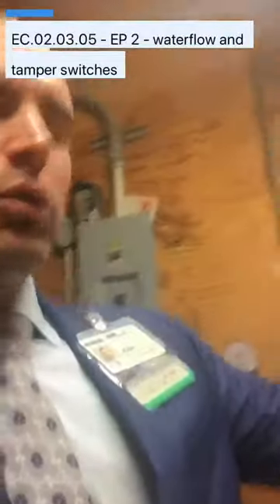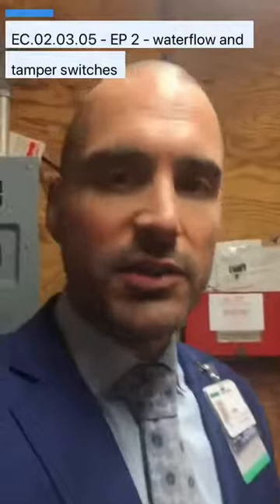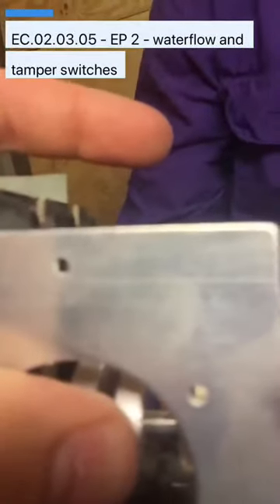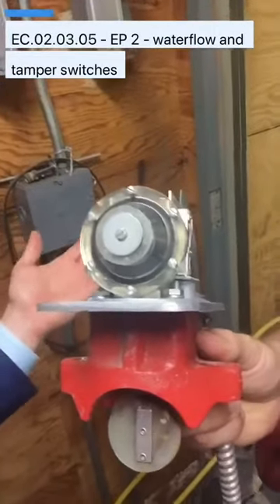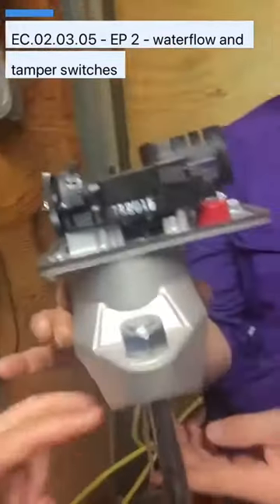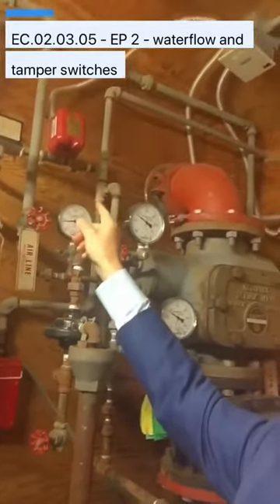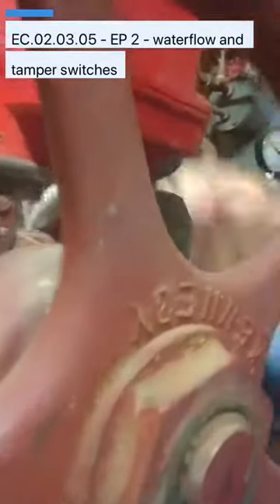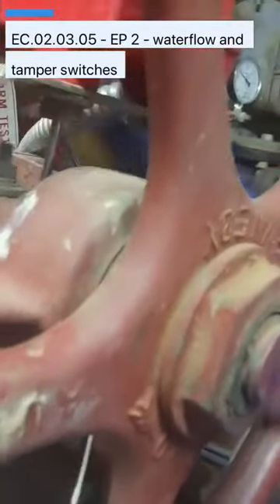Waterflows and Tampers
All about EC.02.03.05 - EP 2 - Vane and pressure type waterflows, tamper switches, and mechanical waterflow devices.

Are your sprinkler and fire alarm ITM testing waterflow and tamper switches correctly? How do you know? In my experience through years of testing, watching others, and interviewing certifies technicians, waterflow and tamper switches are one of the most commonly missed failed devices due to improper testing methods.

For proper testing, both vendors (or someone certified in both sprinkler and fire alarm) need to be on site.

In this video, we show you a failed vane type water flow device and how it continued to pass through improper testing methods. Then we discuss how to properly test these devices.

I will put the code references below